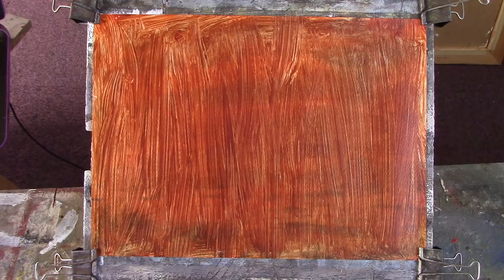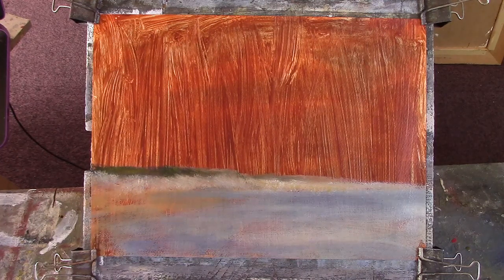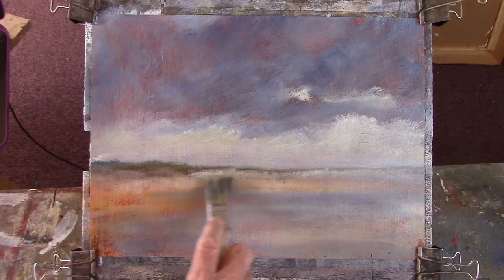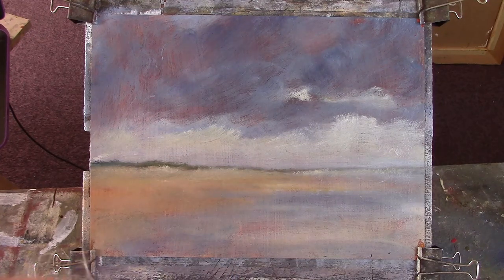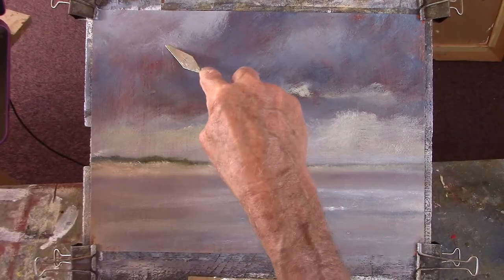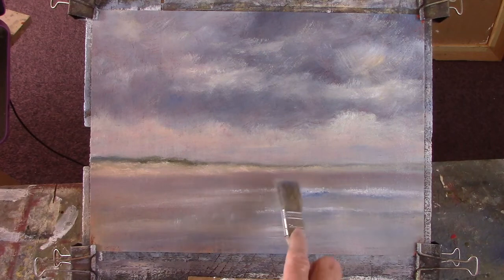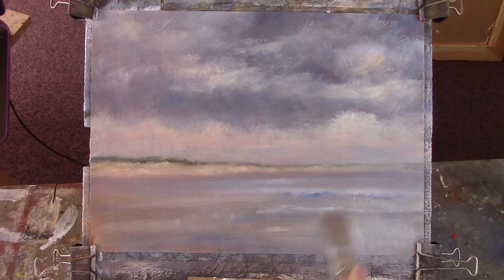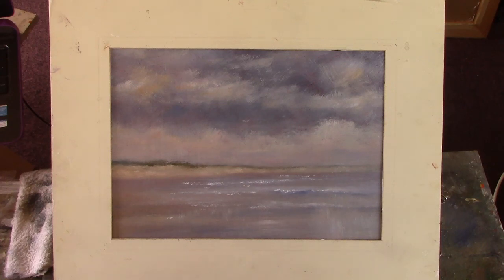"Norfolk Dunes" Simple sky painting with oils.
Norfolk Coast UK